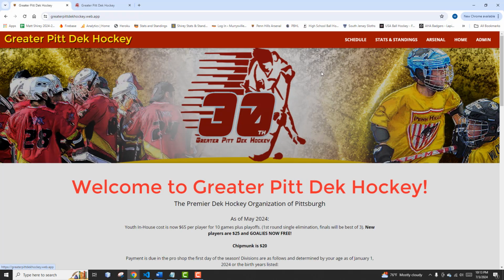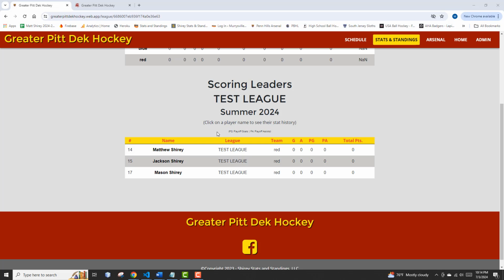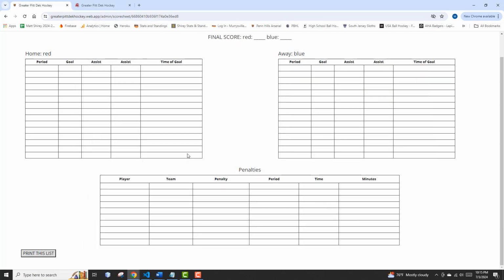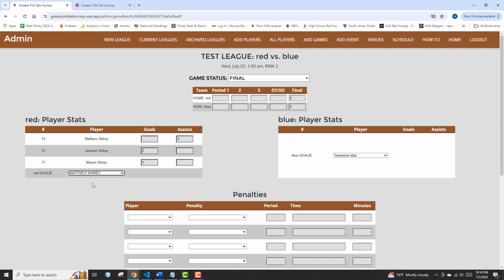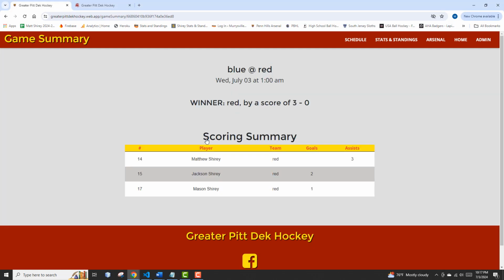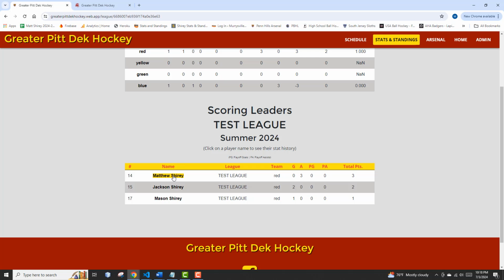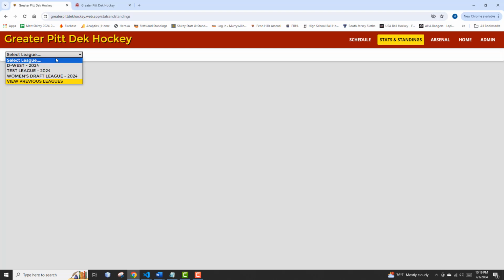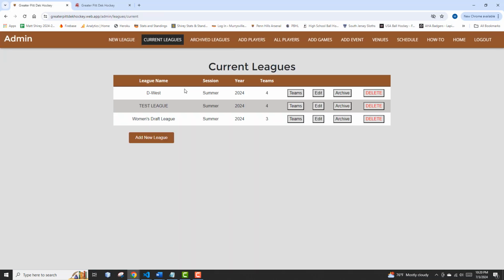League App Video 3 Entering Game Results